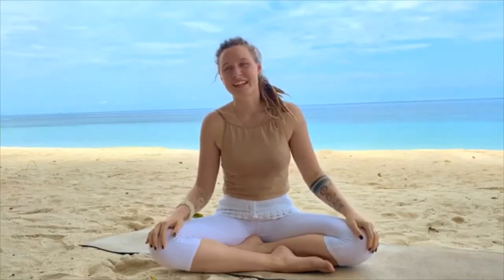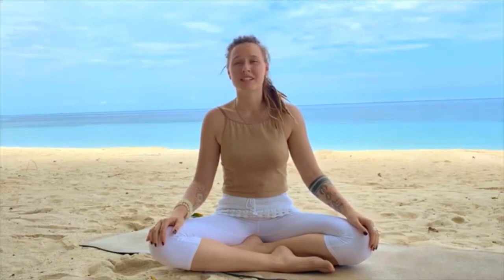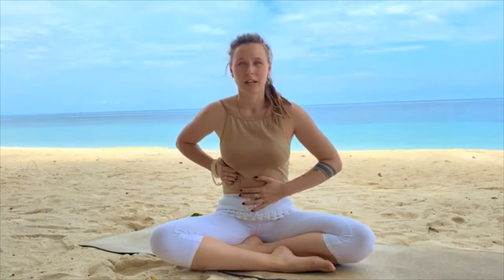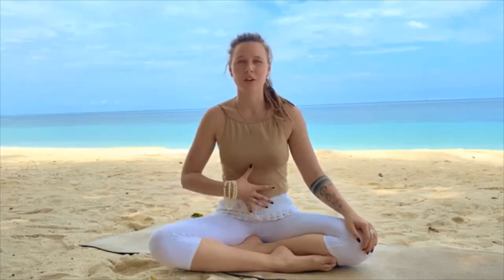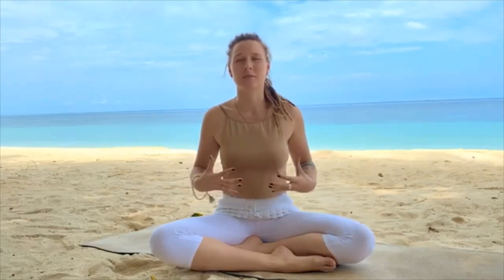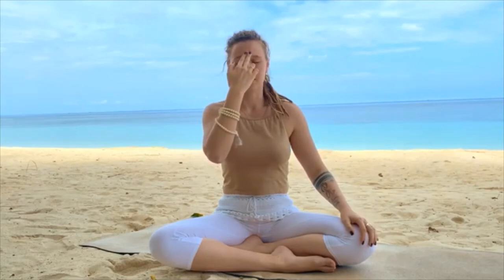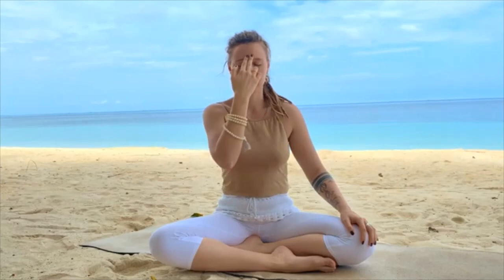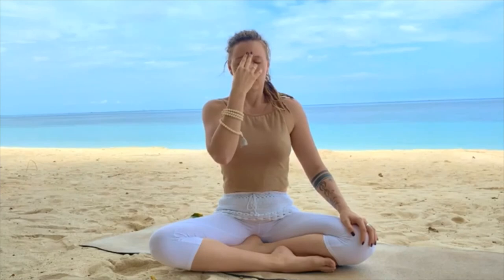Yoga Pranayama Part 2 Belly Chest Breathing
Yoga gets your blood flowing. More specifically, the relaxation exercises you learn in yoga can help your circulation, especially in your hands and feet. Yoga also gets more oxygen to your cells, which function better as a result.